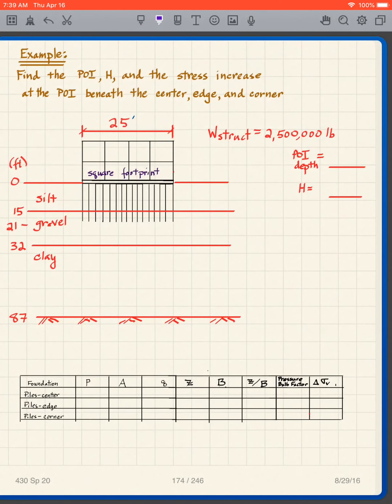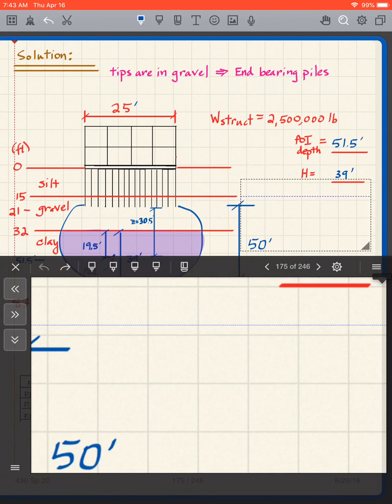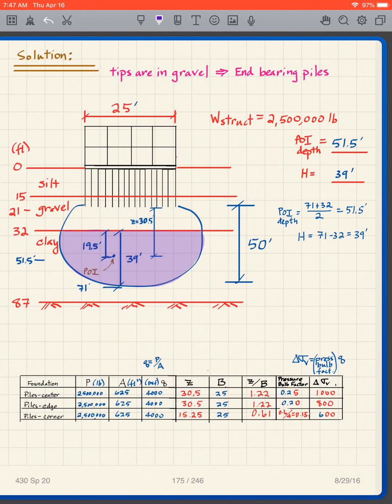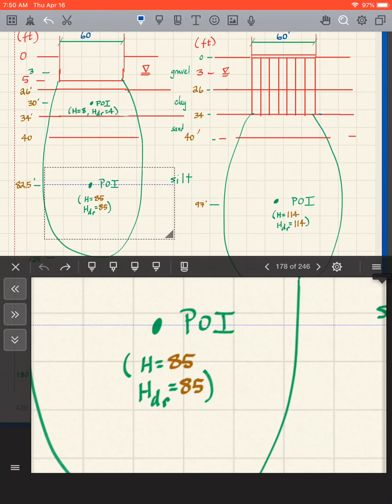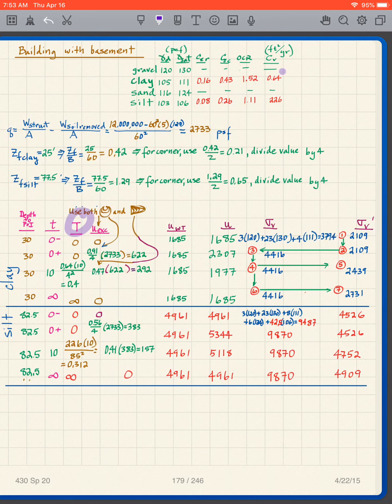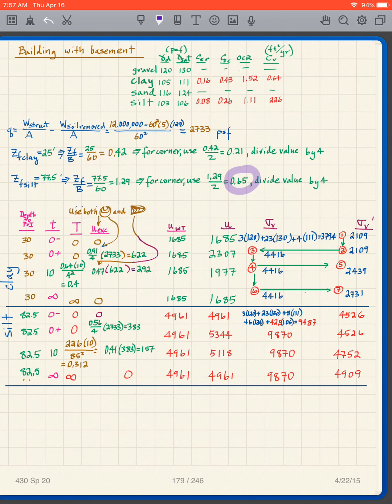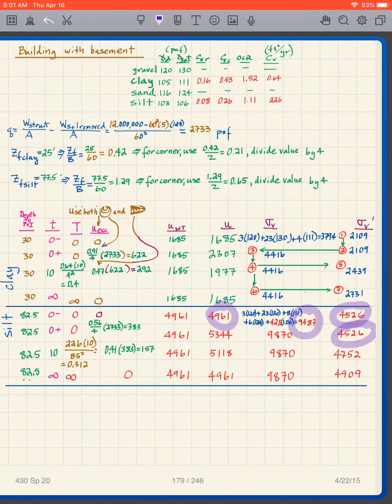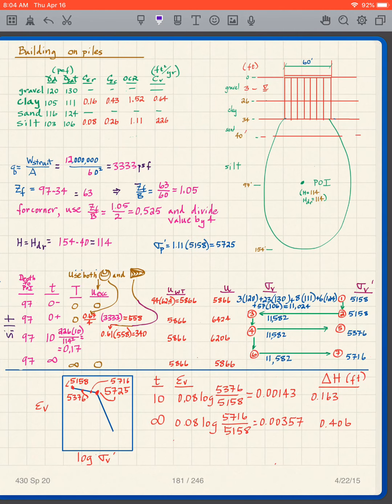430 4/16/20 8am Lecture 28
Comparison of structure on piles to one with basement